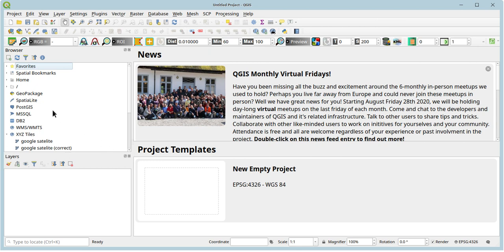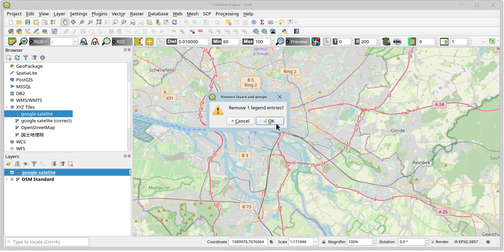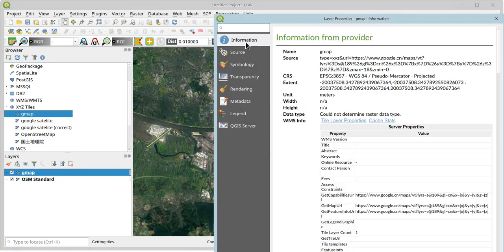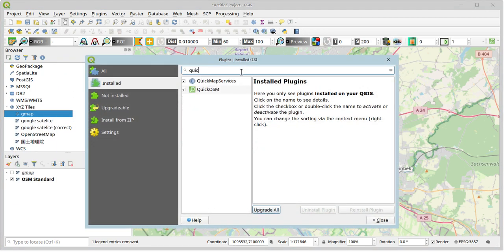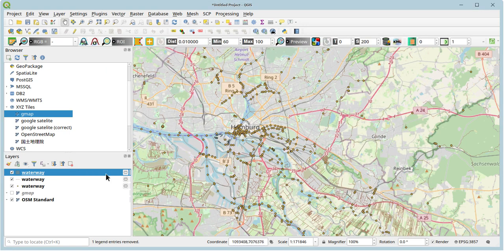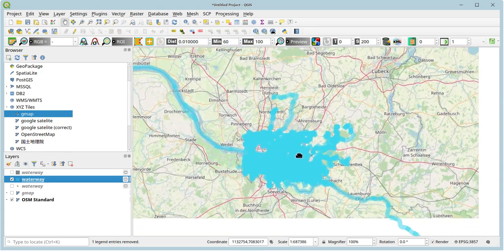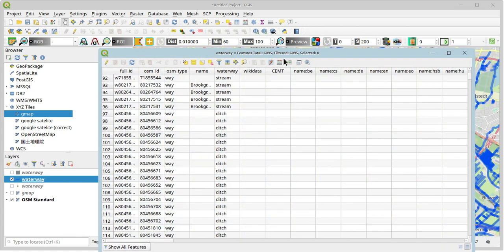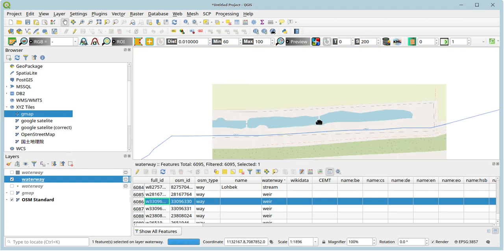QGIS Tutorial 1 Absolute Beginners (show map, show google map, search "features")